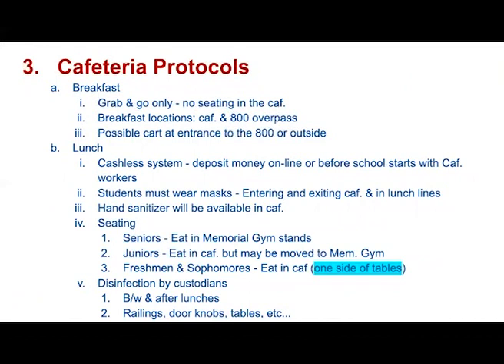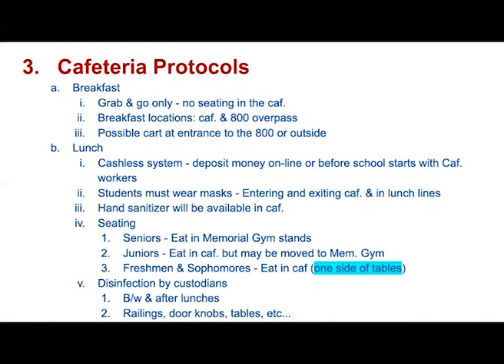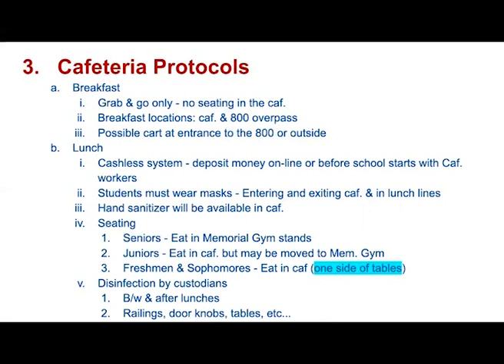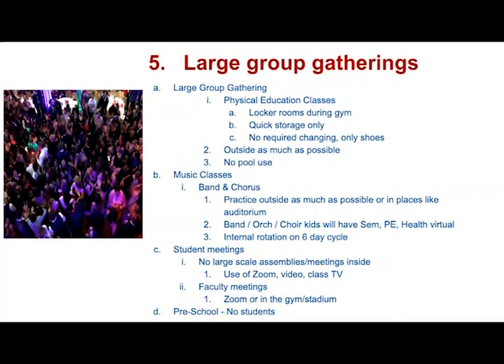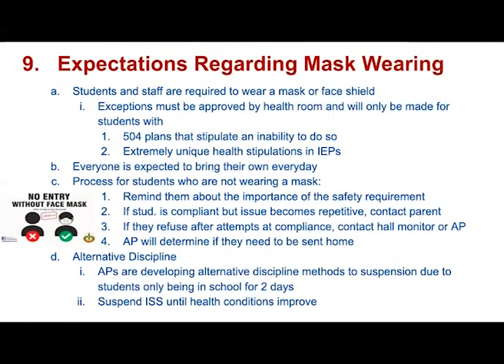LHS COVID Safety Plan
Liberty High School's safety plan for dealing with the Covid-19 Virus for the 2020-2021 school year.